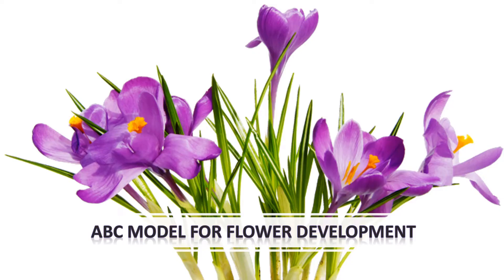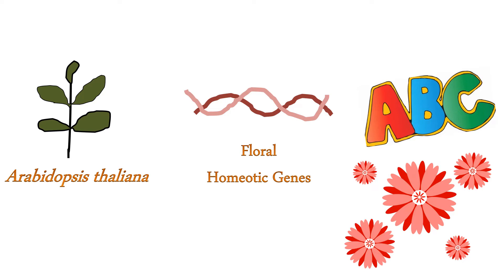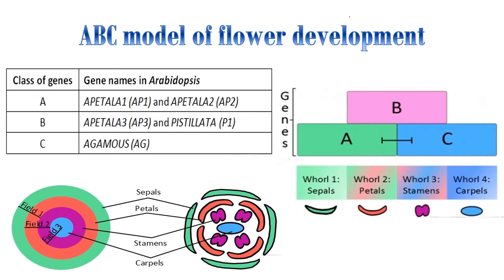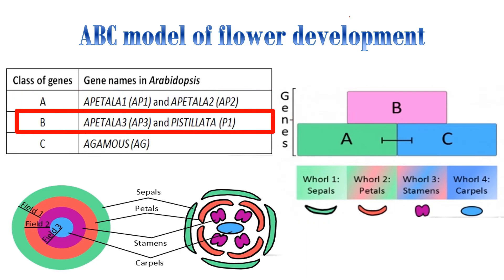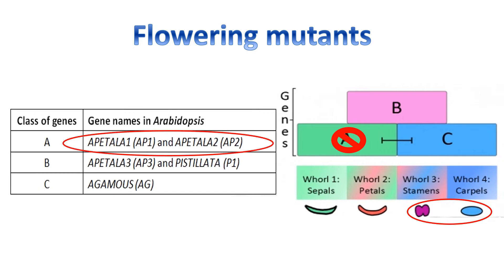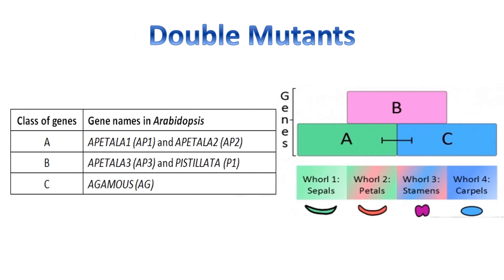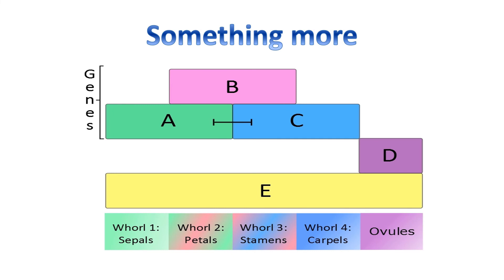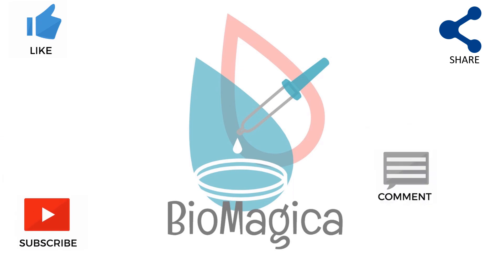ABC model for flower development-Arabidopsis thaliana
The ABC model of flower development in angiosperm demonstrates the presence of three classes of genes that regulate the development of floral organs. The genes are referred to as class A genes, class B genes and class C gene. These genes and the interaction between them induce the development of floral organs.

In the flower of angiosperms there are usually four concentric whorls of organs, i.e. sepal, petal, stamen and carpel that are formed in whorl 1, whorl 2, whorl 3 and whorl 4 respectively, the whorl 1 being on the peripheral side.

In the whorl 1 class A genes when expressed induce the development of sepals. The interaction between class A and class B genes induce the development of petals in the whorl 2. Stamens are formed in the whorl 3 as a result of interaction between class B and class C genes.

In the whorl 4 class C gene induces the formation of carpel. So the summary of ABC model is: class A genes together and class C gene alone are responsible for the development of sepals and carpel respectively. The class B genes and class A genes function cooperatively to determine the development of petals. The class B genes and class C gene act together to induce the development of stamens

Formulation of ABC model:

(1) The discovery of homeotic mutants (homeotic genes identify specific floral organs and help the organ to develop in respective whorl. The homeotic mutant has inappropriate expression—that is, it induces right organ to develop in wrong whorl. As for example — petals emerge in the whorl where normally stamens develop).

(2) The observation that each of the genes that induce the formation of an organ in a flower has an effect on two groups of floral organs, i.e. sepal and petals or petals and stamens.

Class A, B and C genes are homeotic genes. They determine the identity of different floral organs and induce the organs to develop in their respective whorls.

The homeotic mutants have defects in floral organ development and induce the right organs to develop in wrong whorls/place, i.e. one floral organ develops in the whorl, which is the normal position of another floral organs. Petals, for example, develop in the whorl where stamens are normally to be formed.

In each whorl of a flower there is one or more homeotic genes and their cooperative functions determine the organ to be formed in that whorl. For example, the activity of class A genes is restricted to whorls 1 and 2. The class B genes have function in whorls 2 and 3. The class C gene functions in whorls 3 and 4.

In Arabidopsis there are two genes in class A, two genes in class B and one gene in class C. The most characteristic feature of these homeotic genes is in the identification of floral organs and in the determinacy of position / whorl of their emergence in a floral meristem. The two genes of class A and the two genes of class B act cooperatively.

The function of class A genes is confined to whorls 1 and 2. Similarly the function of class C gene is restricted in whorls 3 and 4. This can be interpreted in another way. In the whorls 1 and 2 the function of class A genes prevents class C gene from functioning in the same whorls. Similarly the function of class C gene prevents class A genes from functioning in the whorls 3 and 4.

Any mutation in class A genes with defects in floral organ development will invite class C gene to express in whorls 1 and 2. The class C gene, in class A mutants, will express in whorls 1 and 2 in addition to the normal whorls 3 and 4.

Similarly any mutation in class C gene with defects in floral organ development will lead to the encroachment of the function of class A genes. The class A genes will express in the whorls 3 and 4 in addition to the normal whorls 1 and 2.

Arabidopsis thaliana belongs to the family Brassicaceae and has become the model organism for understanding the genetics and molecular biology of flowering plants because:

(i) It has five chromosomes (n = 5) and so this small-size-genome is advantageous in gene mapping and sequencing.

(ii) The size of plant is small and so can be cultivated in a small space and requires modest indoor facilities.

(iii) It has rapid life cycle and takes about six weeks from germination to mature seeds.

(iv) An individual plant produces several thousand seeds.

(v) ‘The Arabidopsis genome is among the smallest in higher plants, with a haploid size of about 100 megabases (mb) of DNA. With a small genome size it was expected that there would be fewer problems with gene duplication’— Howell.

(vi) It is easily transformable with T-DNA mediated transformation.